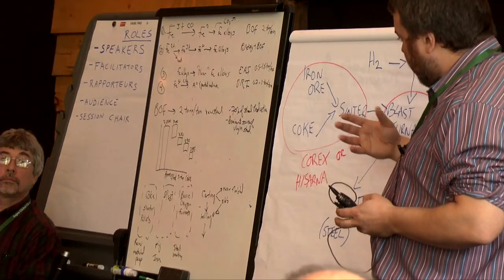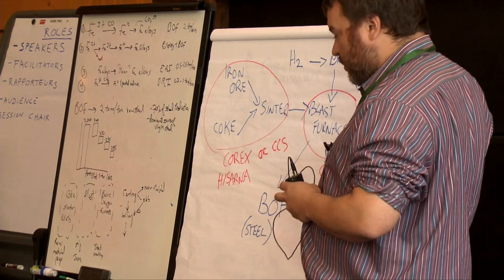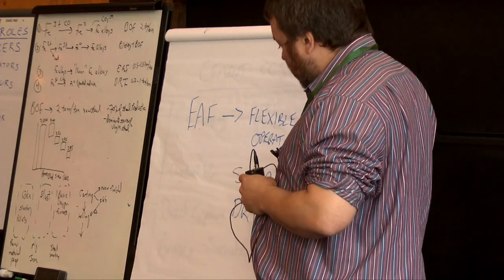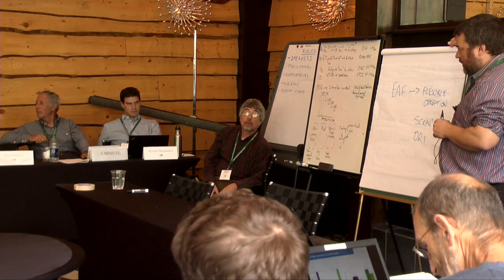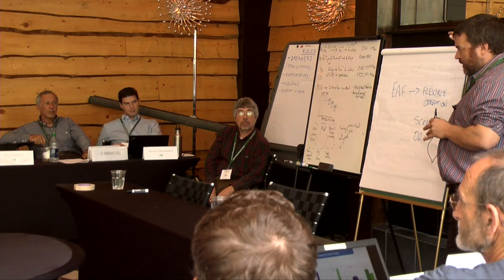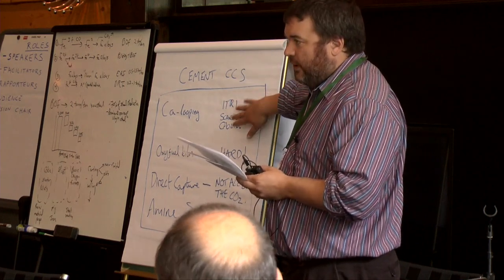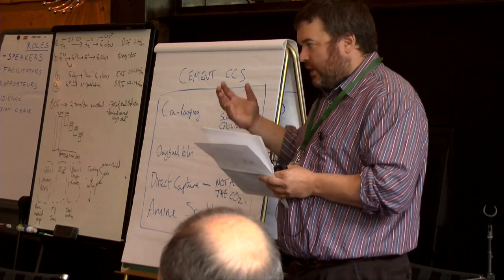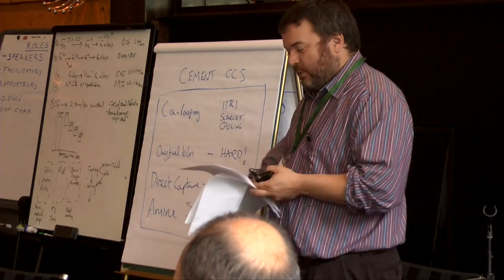Heavy Industry/Cement -- Paul Fennell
This presentation was recorded at an Aspen Global Change Institute workshop entitled “Getting Near Zero - Decarbonizing the Last 20%” on July 31 - August 5 of 2016.